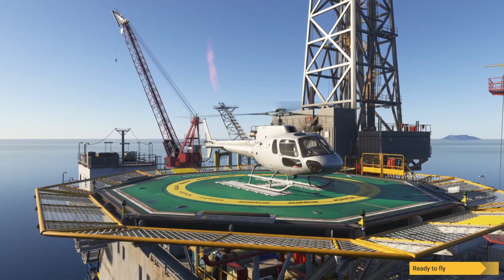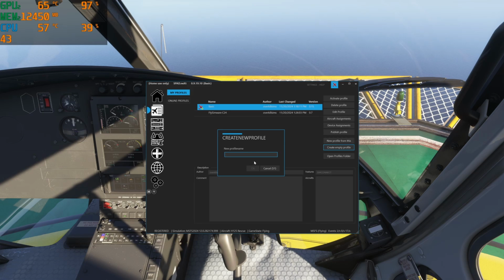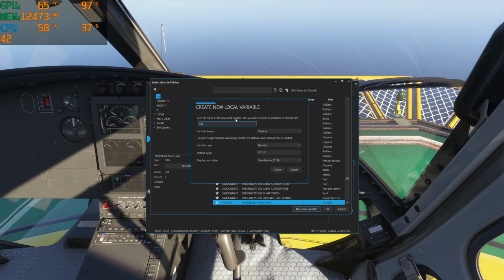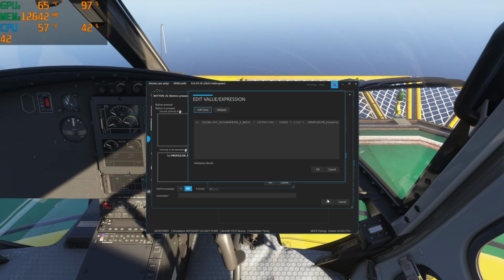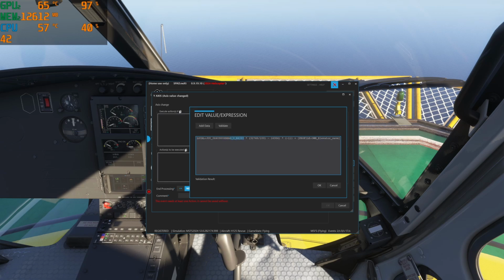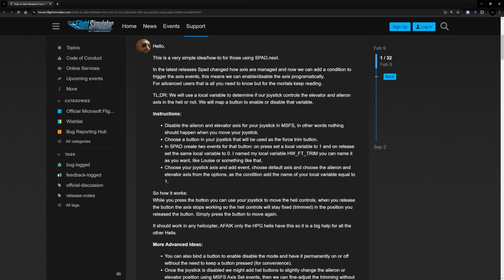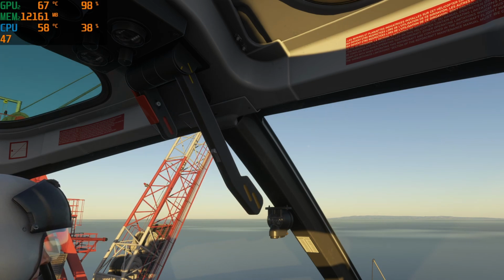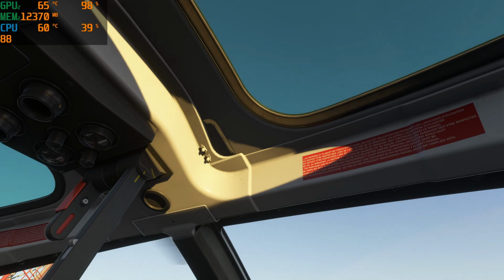Microsoft Flight Simulator 2024 Helicopter Controls and CUSTOM Force Trim | SPADNext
How to setup your helicopter controls and create a force trim for ANY aircraft in MSFS!

0:00 Intro
2:41 Setting Up Force Trim
15:59 Settup Up The Axis
20:41 Trim RESET
24:27 Collective
27:28 Rotor Brake and Fuel Shutoff
29:15 Rudder Pedals

My Specs
Ryzen 9 7900x3D
64GB DDR5 G.Skill 6000
Nvme Gen 4 M.2 storage
RTX 4080